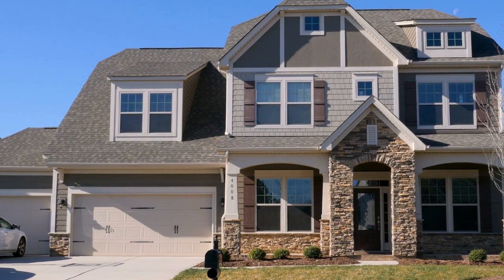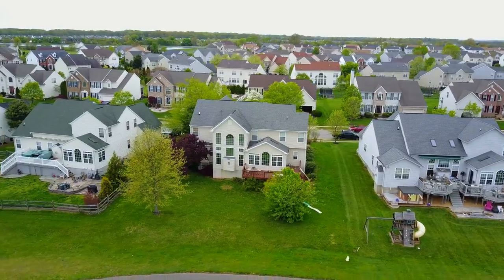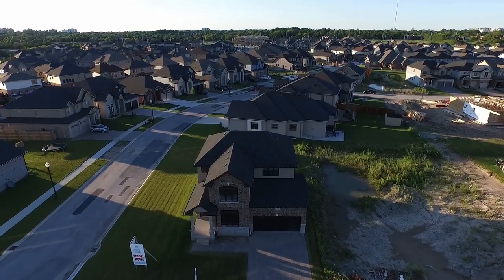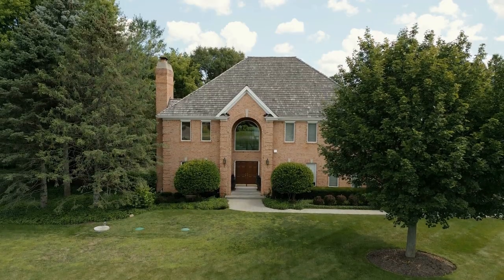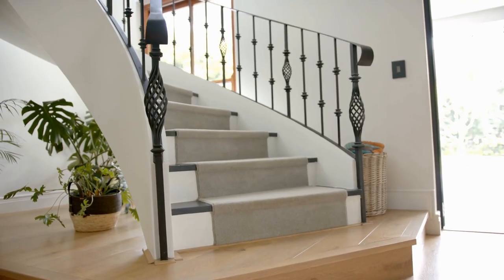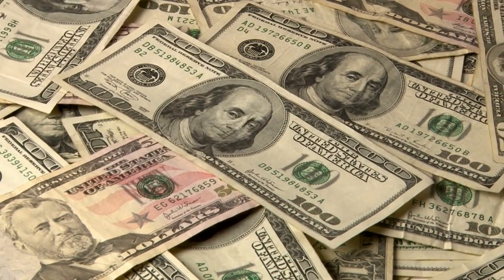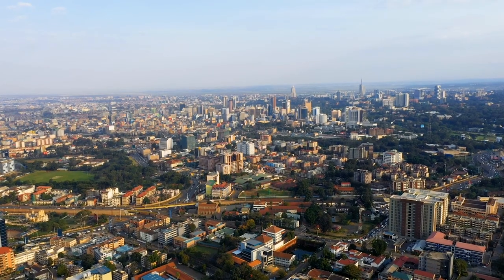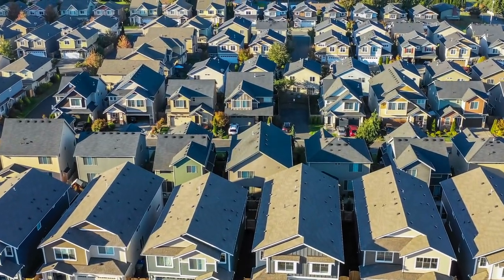The American Nightmare! The Rise and Fall of the McMansion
The McMansion is definitely a polarizing style of home here in the U.S.  How did they become so popular and what led to the downfall?  And how are they doing in today's housing market?

I'm Stacy Olson a licensed real estate agent with Lamacchia Realty in Connecticut.  I mostly specialize in the coastal communities of greater New Haven, but really have been a native Connecticut girl my whole life.

On this channel, I share real estate tips on this beautiful area along with anything from neighborhoods to small businesses to the beaches and local things to do. I love my home state and all it has to offer and want to share it with anyone who is thinking about moving here.

Stacy Olson, Real Estate Agent
Lamacchia Realty
Licensed in CT RES.0822200